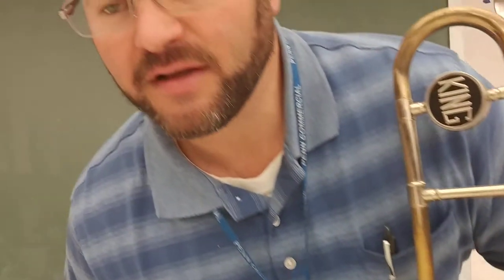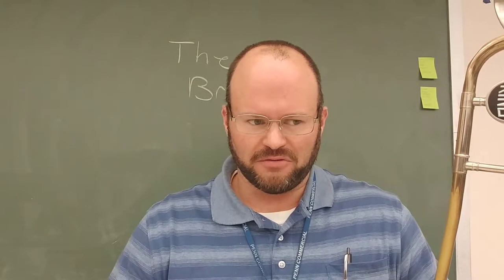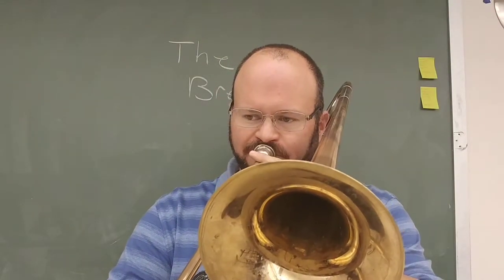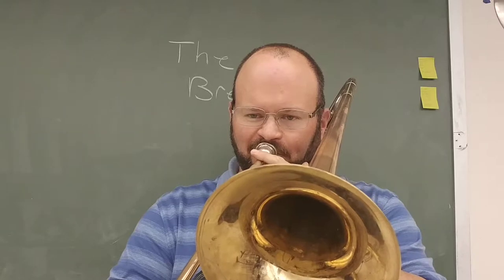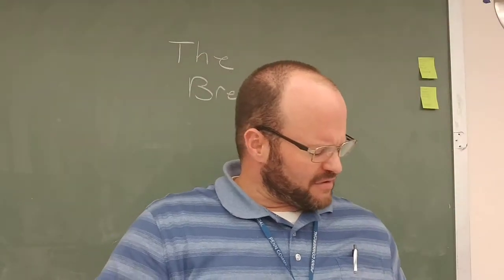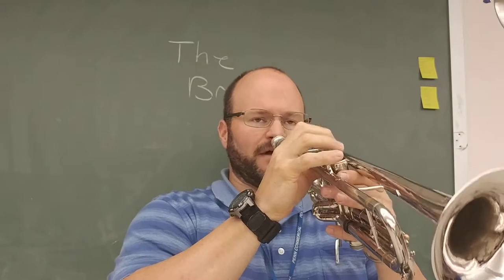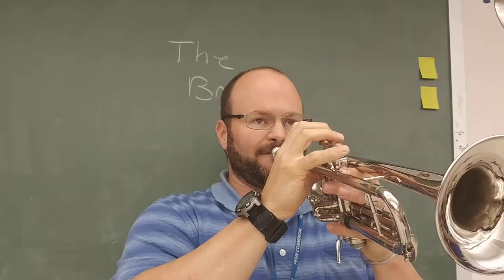How to Trumpet Range(high notes) and playing: Low Brass Approach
Low Brass Approach to crossing the break(range)